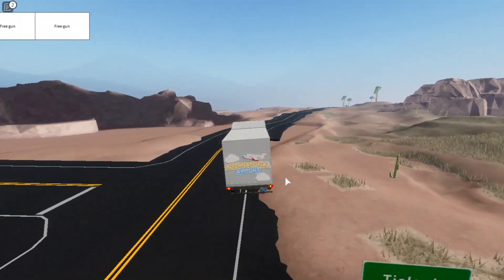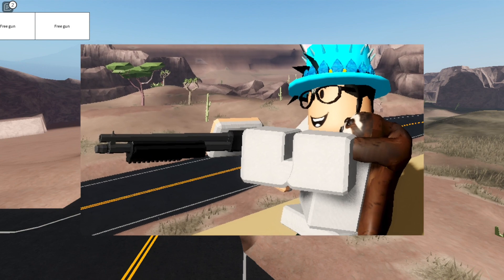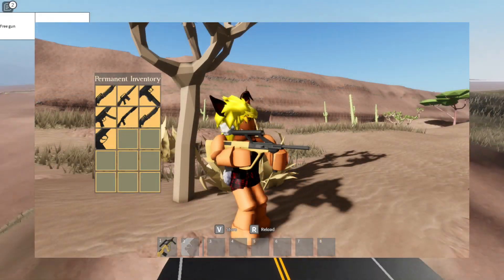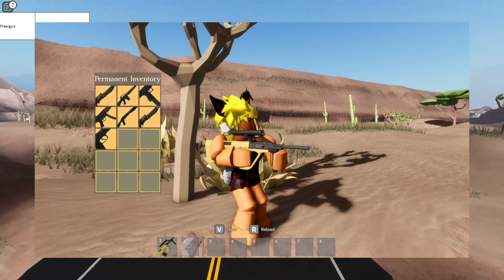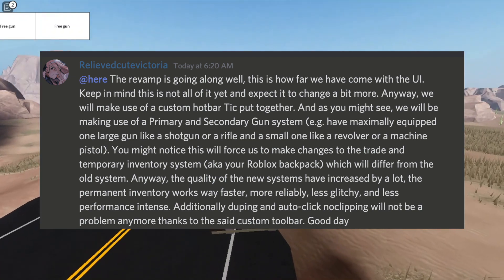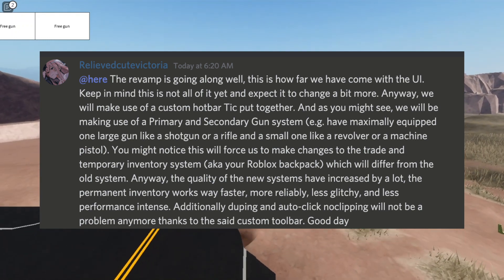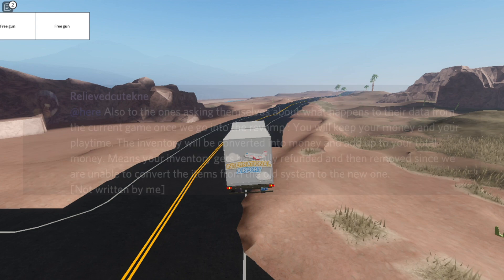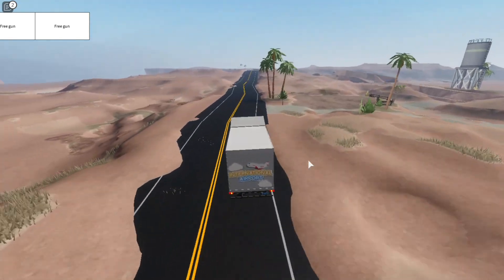NEW ANOMIC LEAKS...BYE BYE DATA (Roblox Anomic)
Welcome back Robloxians, in this video I go over the new leaks along with what will happen to your data. Watch till the end!

👍 LIKE our video to SUPPORT me!